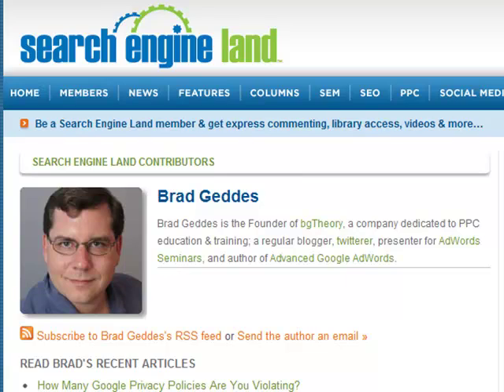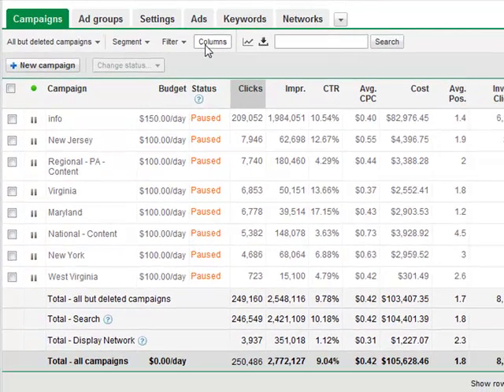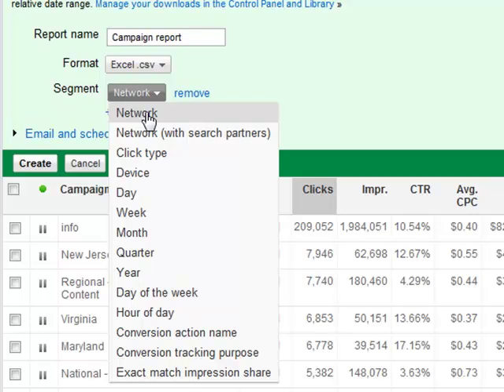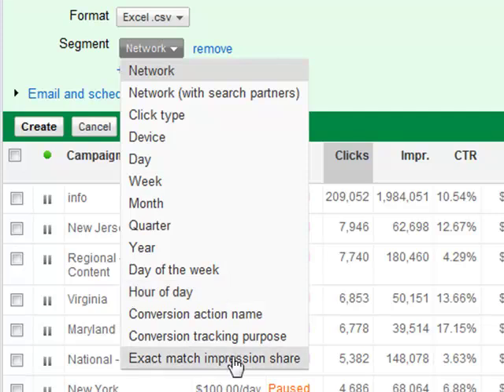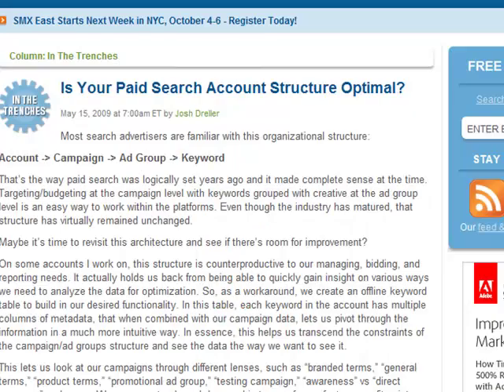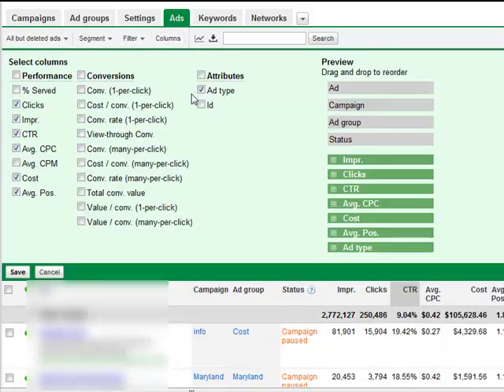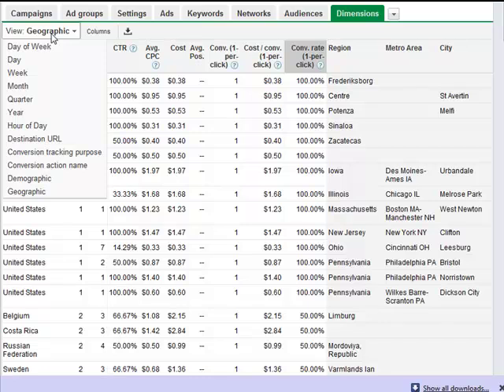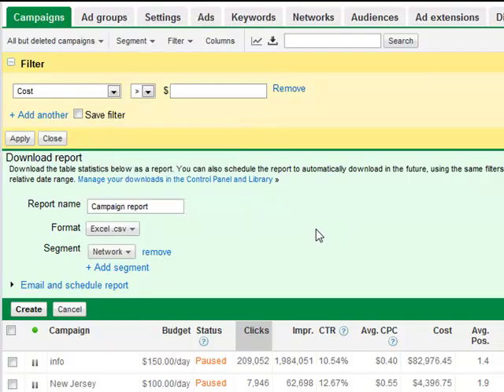Navigating The New AdWords Reporting Interface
Google has made dramatic changes to their AdWords reporting infrastructure. The old reporting system is being retired, and users are being forced to pull reports from the interface. This change has left many unable to find their reports, or know how to extract data from AdWords.

In this video, I'll walk through how to pull the data from the new interface in a video format so you can see exactly how to find your reports, and download valuable reporting data.